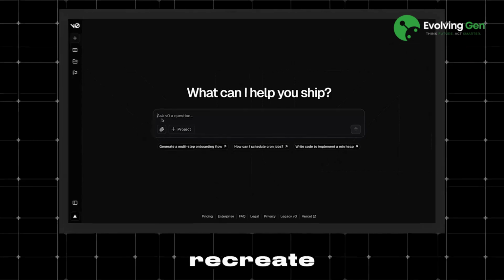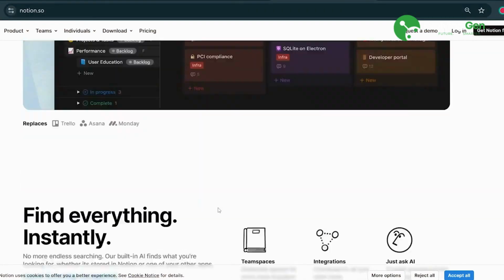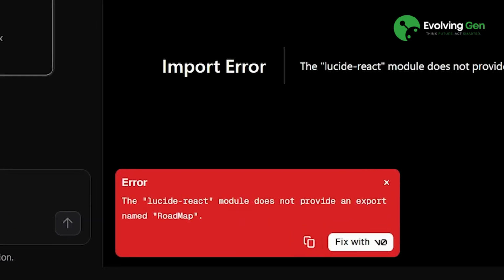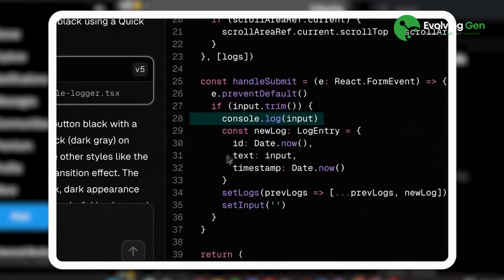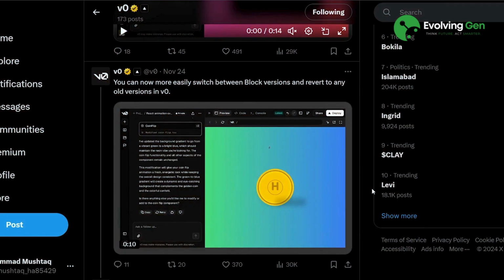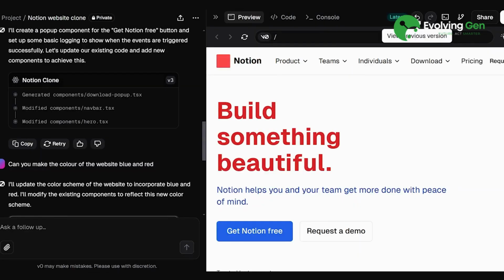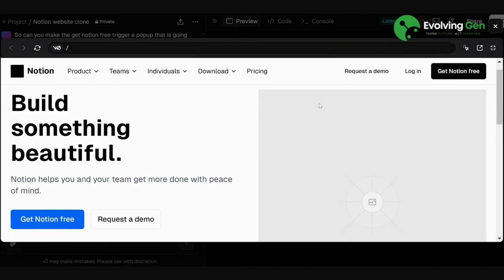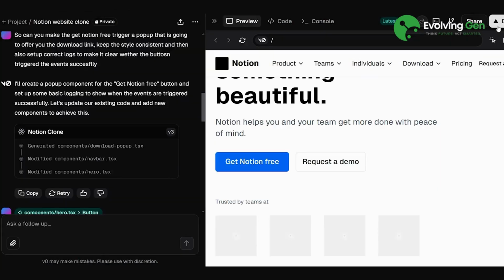Clone Any Website Instantly with AI 🤯 | New v0 Update You NEED to See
Welcome to Clone Any Website Instantly! 🚀

In this video, I show you how v0, the AI-powered website builder, can clone any website directly from a URL. This new update makes web development faster than ever by letting you instantly recreate layouts, customize elements with AI, and manage versions seamlessly.

You'll see how developers and creators can use v0 AI to quickly build and modify websites without starting from scratch. If you're interested in AI coding, AI website builders, and modern web development workflows, this update is something you need to see.